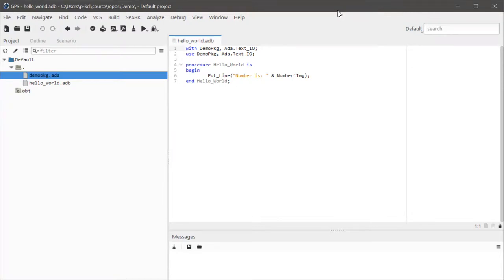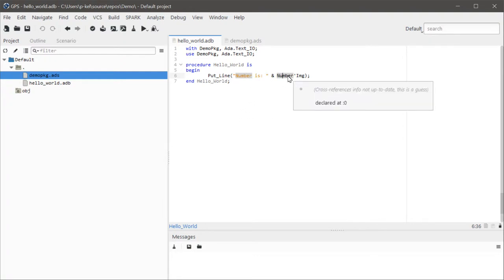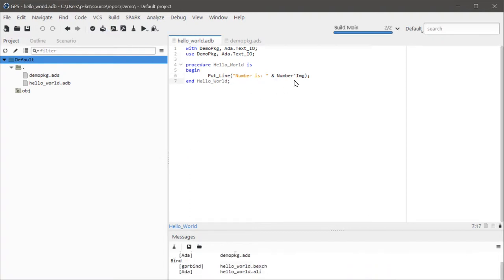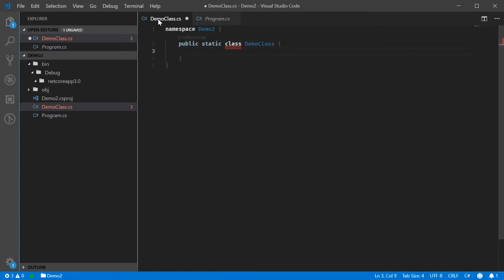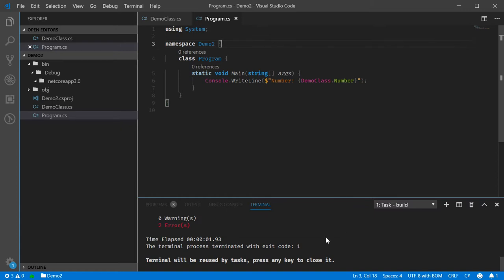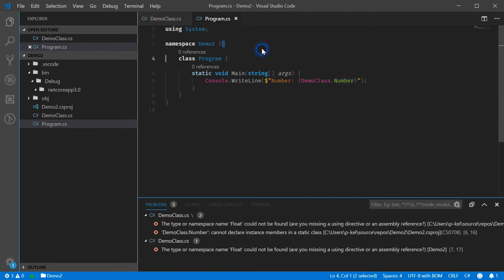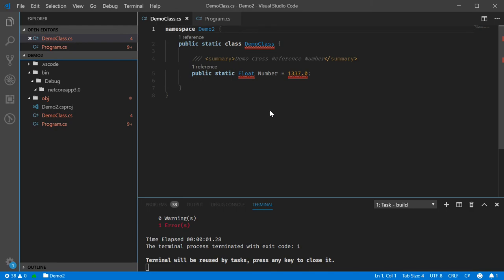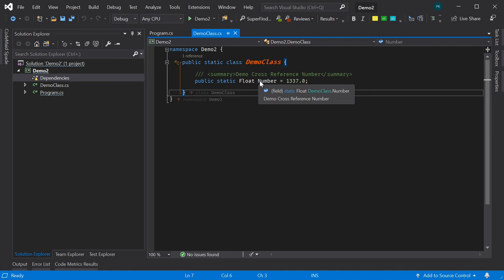My Issues with AdaCore and GNAT, part 3: How They Compute Cross References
Cross References are an important part of a lot of programming tools and IDE's. If cross references are computed badly, or there are restrictions on computing them, tooling becomes incredibly restricted. This is not okay.